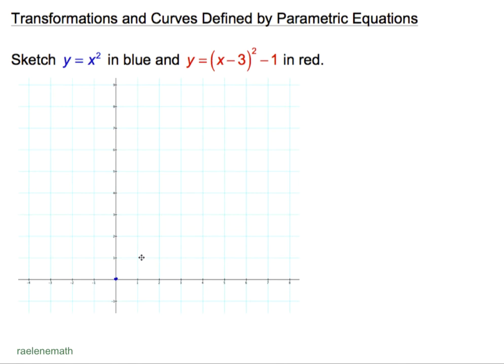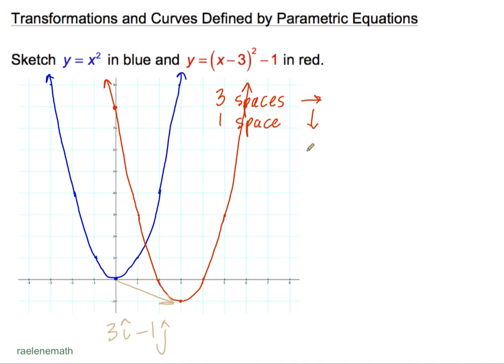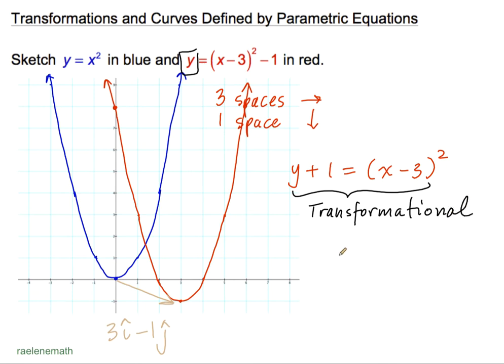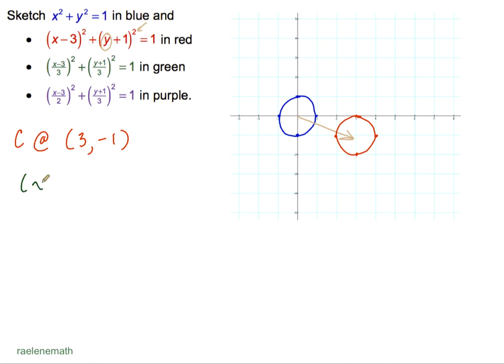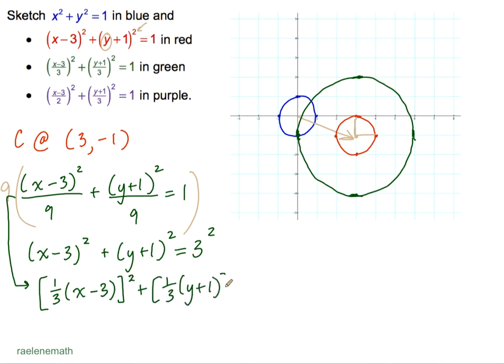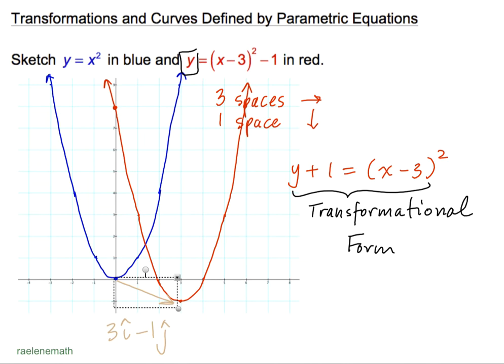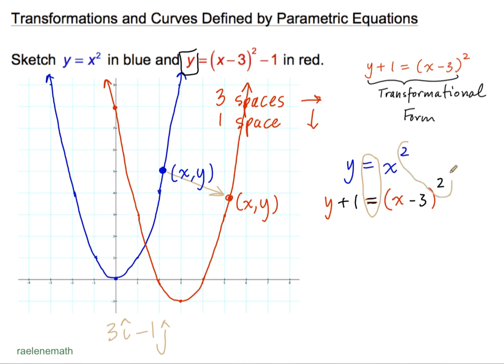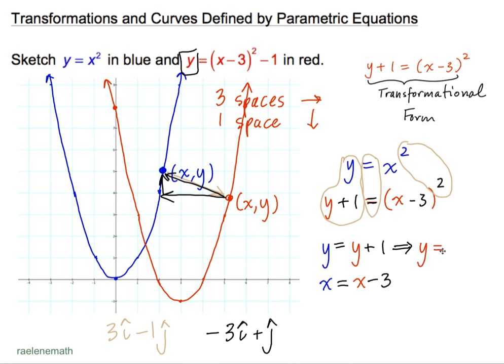Transformations of Functions and Curves: A Better Way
This video looks at transformations in an updated way,  discussing why we often "do the opposite for x" but NOT for y and presents a better way to transform parent graphs, for both functions AND relations.